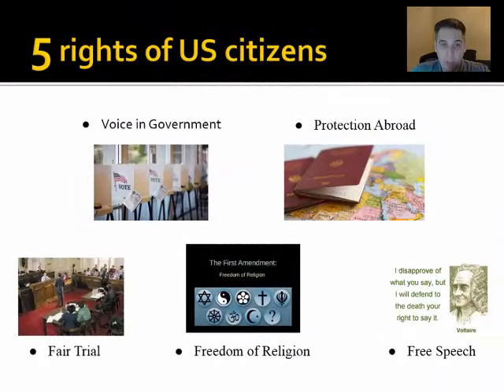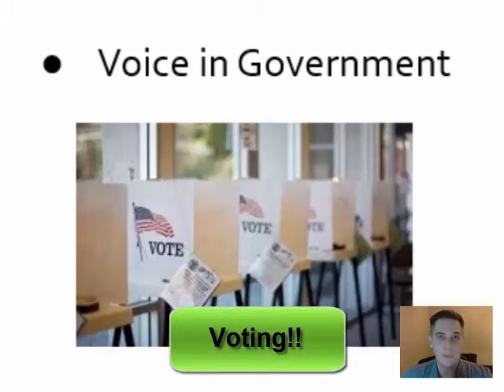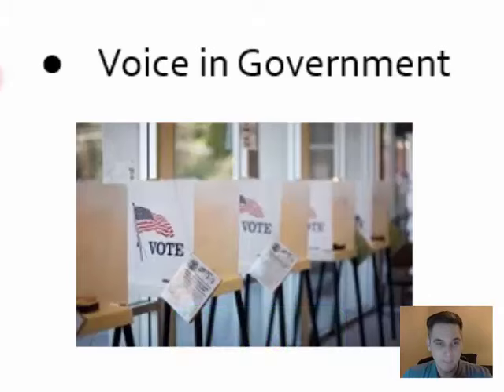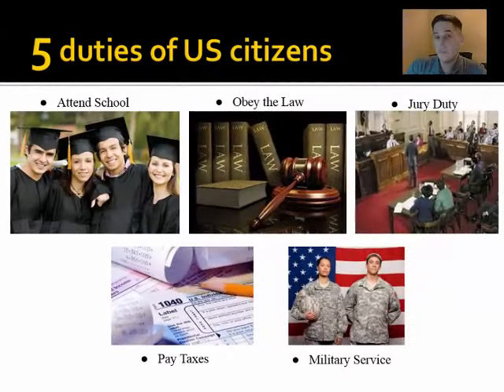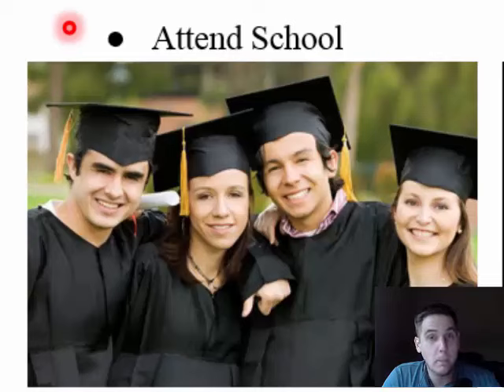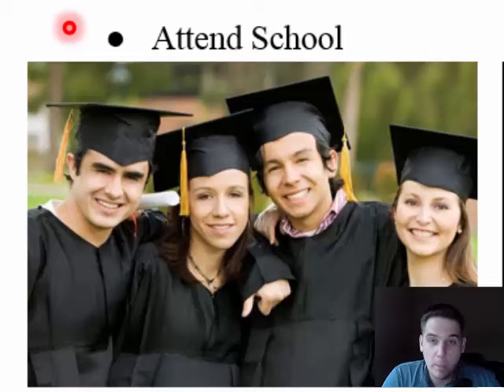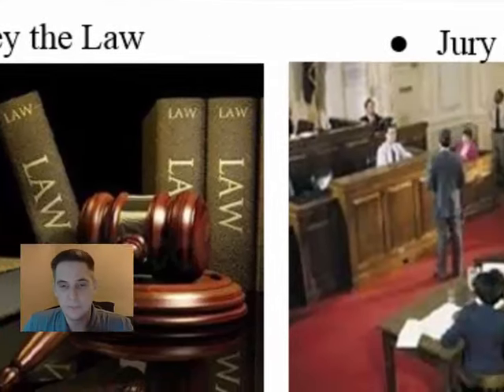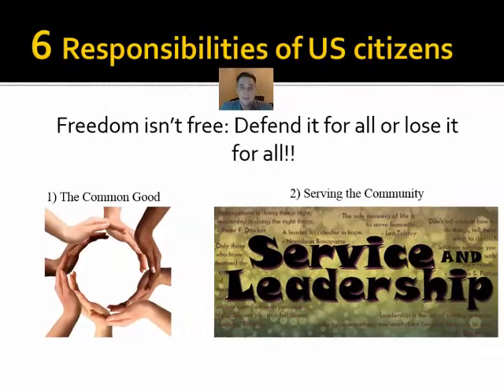Gov unit 1 US Citizenship